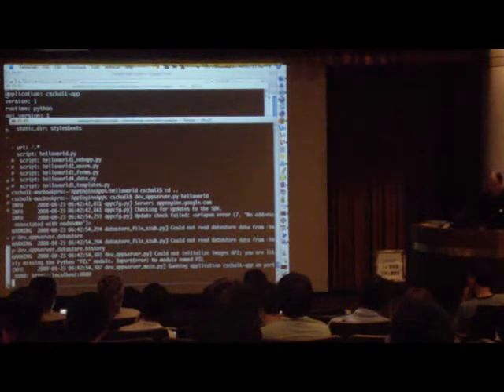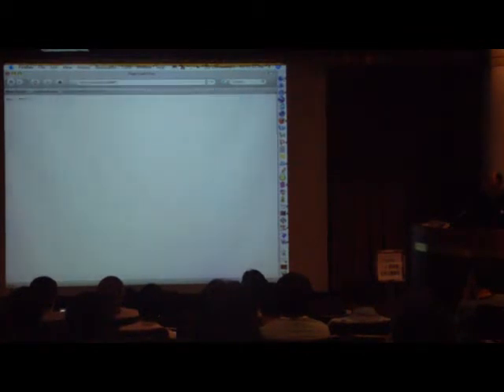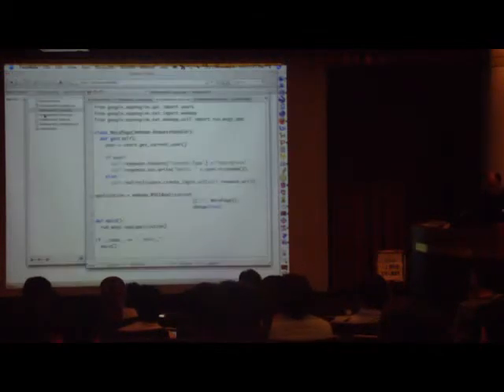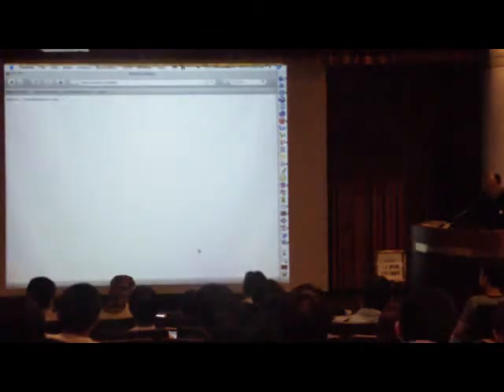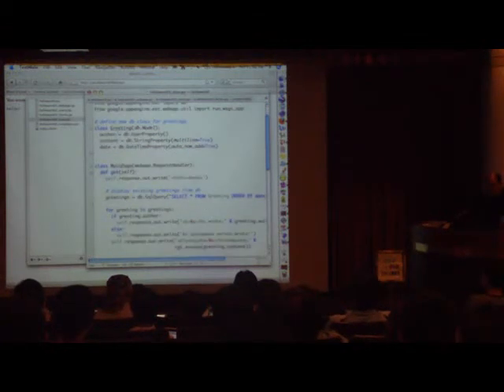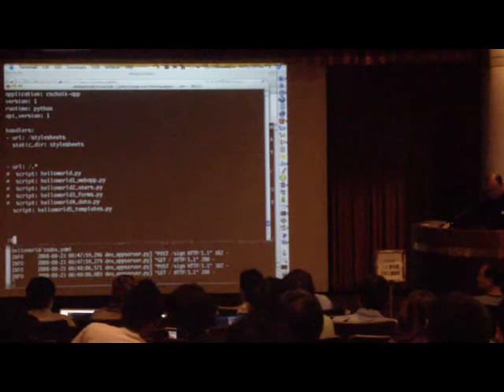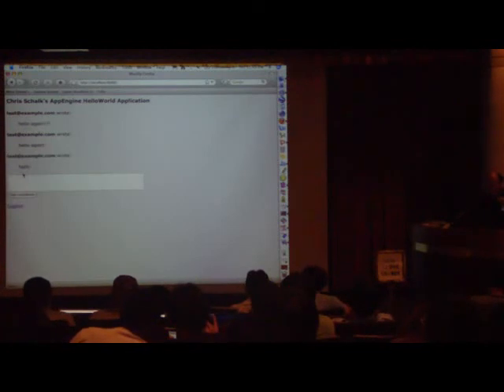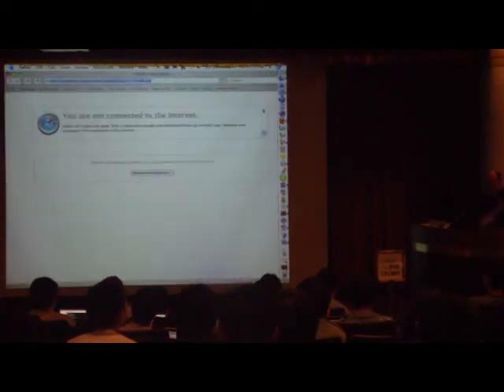COSCUP 2008: App Engine (Ping Yeh and Chris Schalk, Google) 3/3